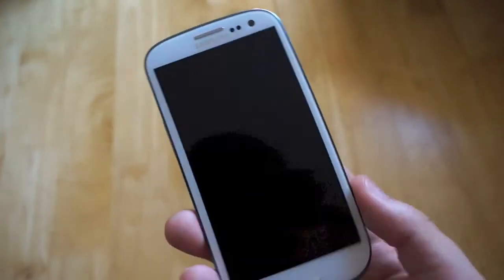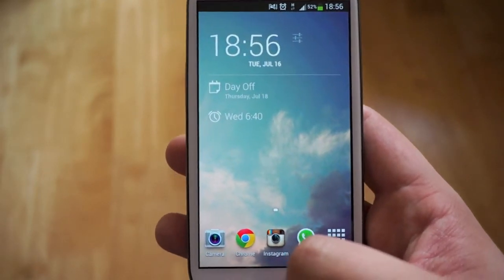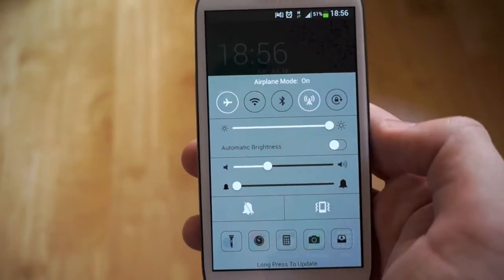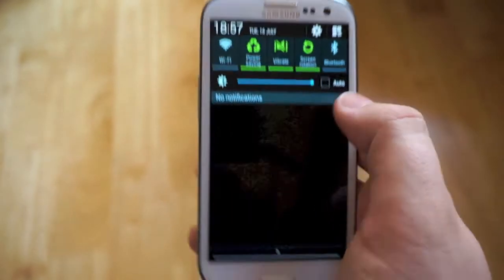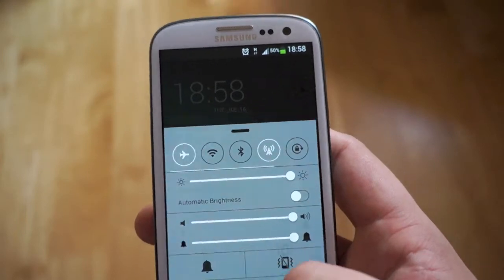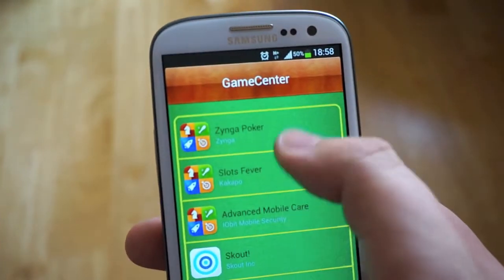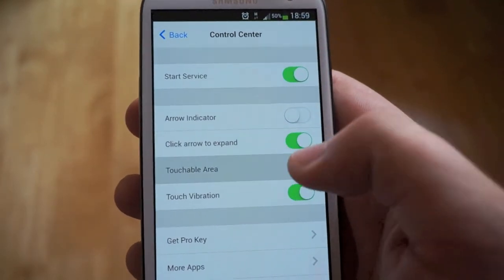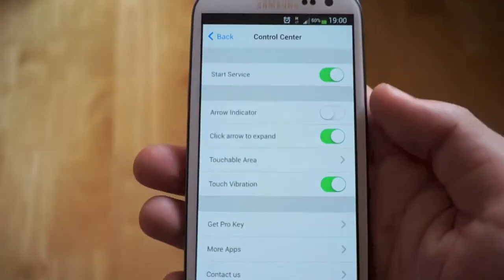How to get Control Centre on Android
Michael takes a look at the quickest and easiest way to get iOS 7's Control Centre on your Android device. No Root